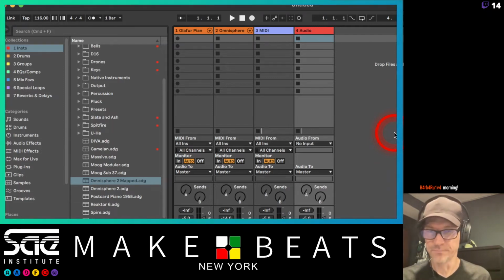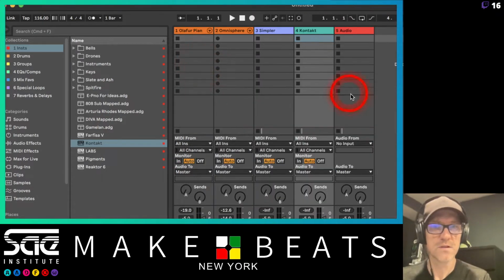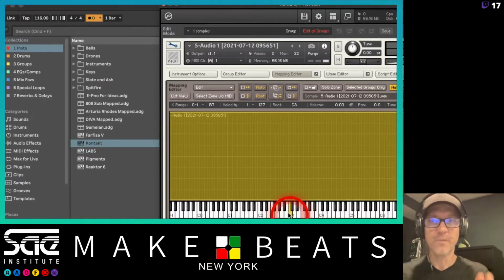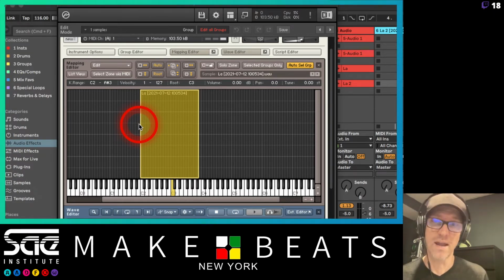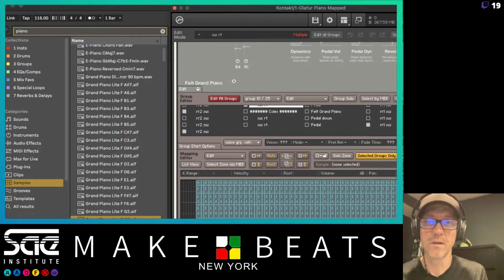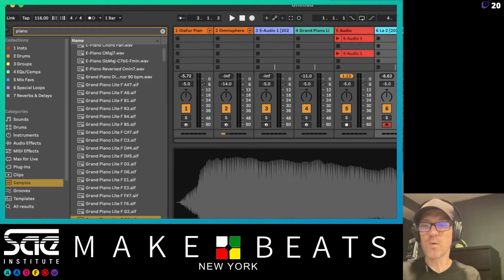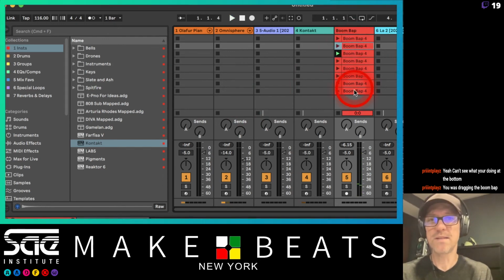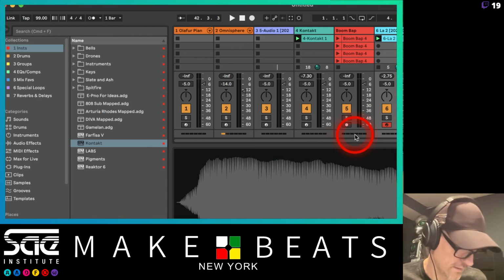07-12-2021 Introduction to Sampling using Ableton Live and Kontakt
Today we are learning the basics of sampling, using Ableton Live and Kontakt from Native Instruments.

We talk about vocabulary such as sample start and end, loop start and end, key zones, velocity zones, and multisamples and multisampling.

Kontakt (you need to the FULL version, not the PLAYER version for this lesson)